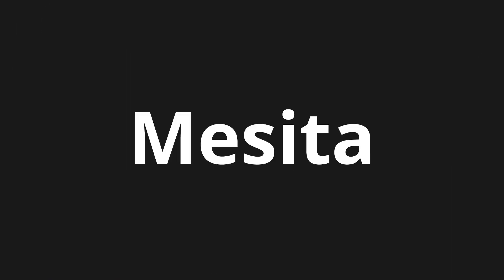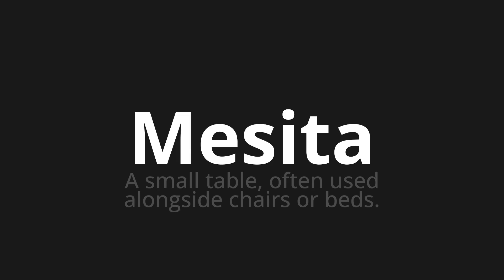How to pronounce Mesita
Master the Pronunciation of 'Mesita which means table' - which means : A Small Table, Offen Used Alongsis Chairs Or Beds. 📝 with @PronunciationSpanish 🎓🗣️ - [Your Guide to Spanish]

Learn to pronounce 'Mesita' perfectly in Spanish with our easy and engaging tutorial by @PronunciationSpanish! 📖📽️ In this comprehensive video, we provide you with native speaker examples 🗣️👂 and phonetic breakdowns 🎵 to ensure you get the pronunciation just right.

How to say Small table in Spanish